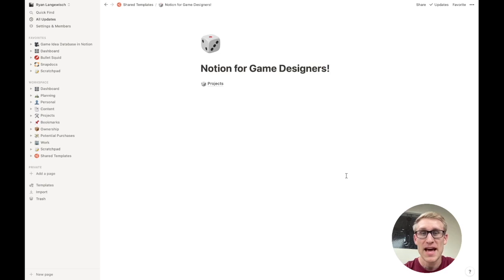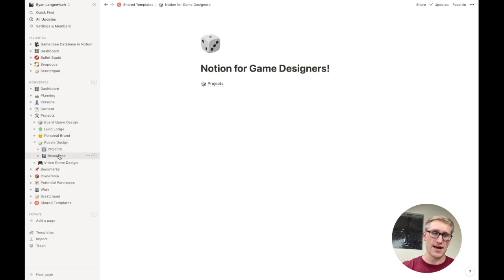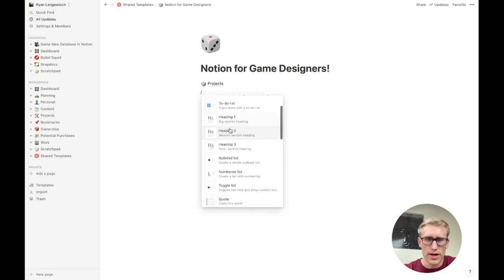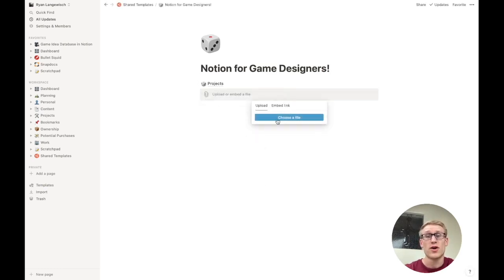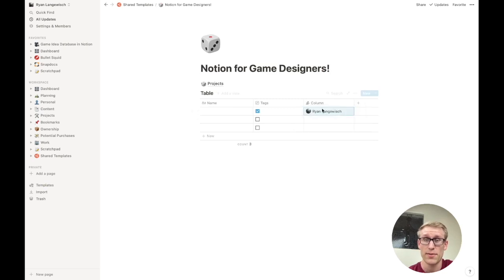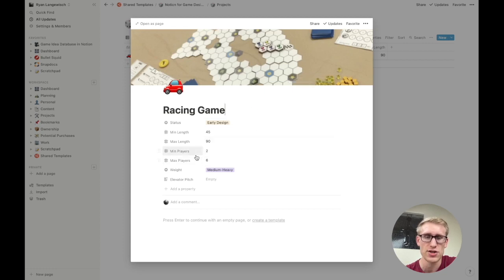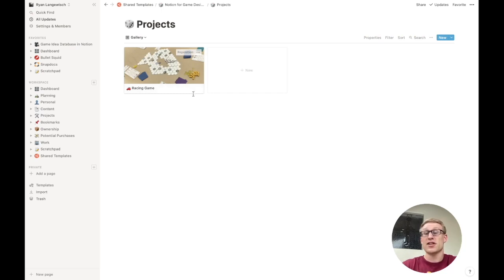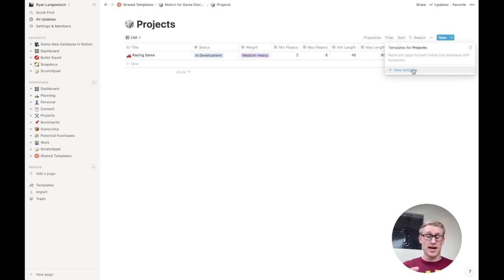Notion for Game Designers | Best Tool for Organizing Projects?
In this video, I introduce the software Notion and talk through some of the high-level reasons why I think it is a great choice for game designers that are trying to organize their projects. This is a very surface-level tutorial meant to give a general idea to people who have maybe never heard of Notion, but I plan to deep-dive into my own game designer template soon, explain how I use it, and share it so you can use it and modify it as you see fit.

0:00 Intro
3:02 Flexible Page Hierarchy
4:14 Flexible Block Types for Content
9:45 Database Functionality
15:48 Collaboration Features
17:28 Outro